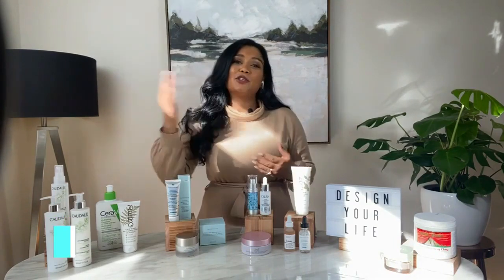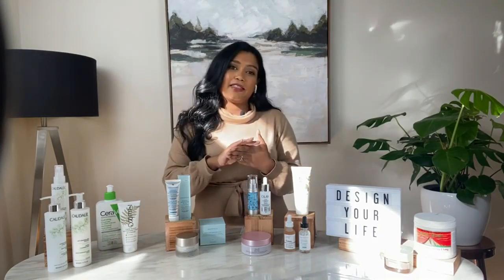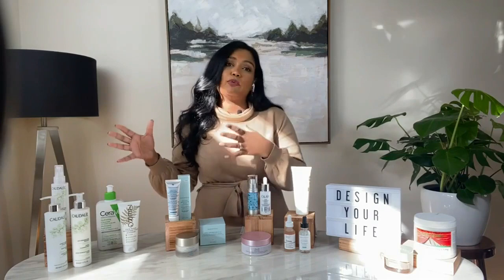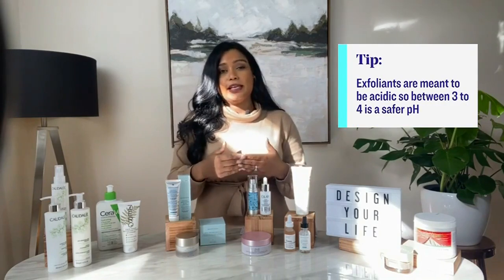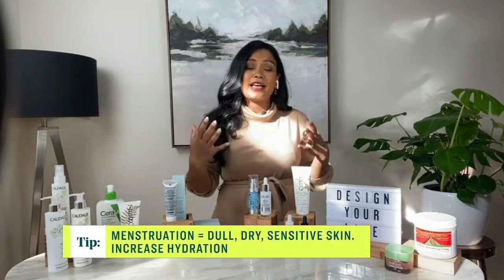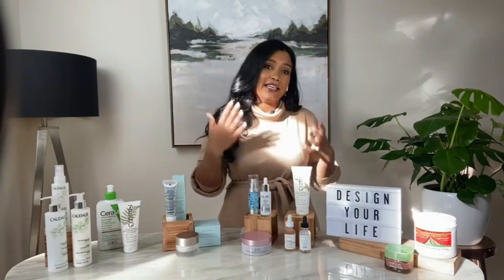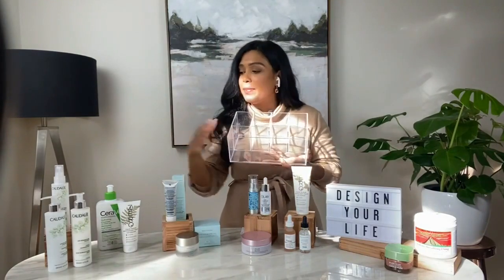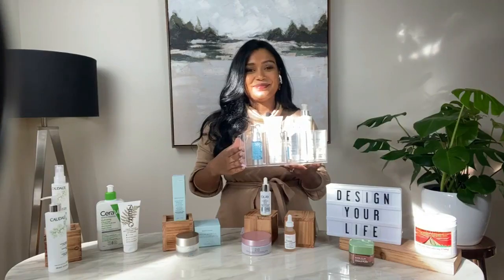How to hack your cycle to get the best skin of your life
"That's the golden time when you look at your skin and you're like damn I love my skin!"  Beauty expert Shobana Lakkavally explains how you can tailor your skincare routine to match the hormone fluctuations of your monthly cycle.